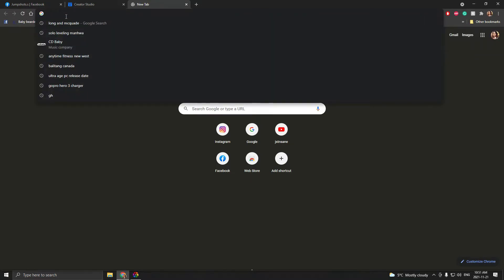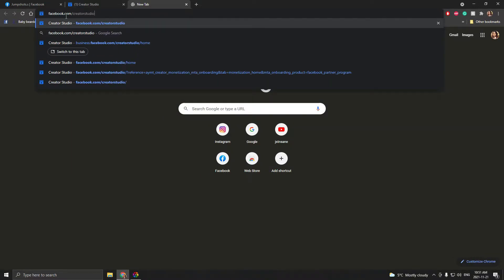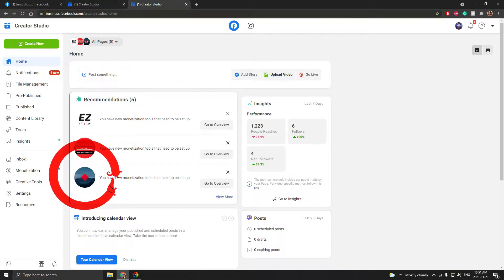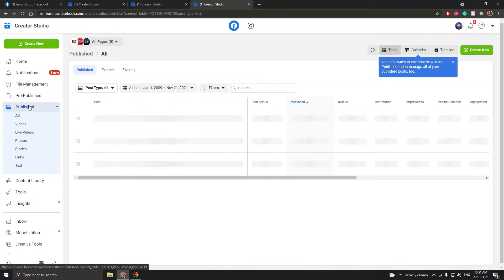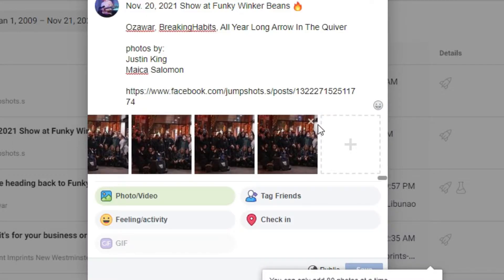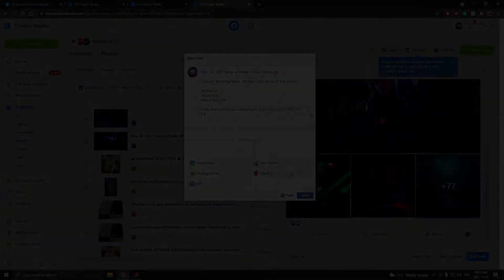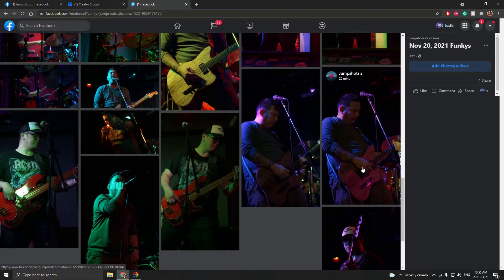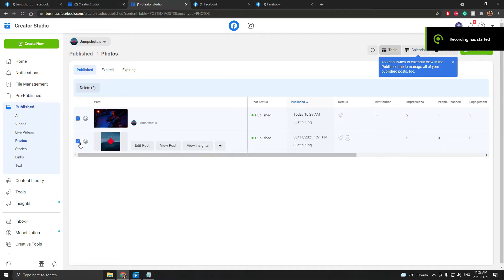Easy Way to Mass Delete Photos on Facebook (Desktop)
Easy way to Mass Delete Photos on Facebook

Just to give you some context, I accidentally uploaded a hundred + images on my page timeline instead on an album. Currently, there's no way to move timeline photos to an album, so I had to delete the timeline photos and reupload them in a new album.